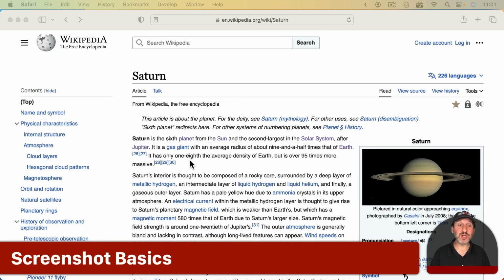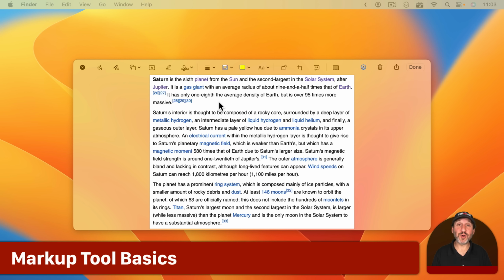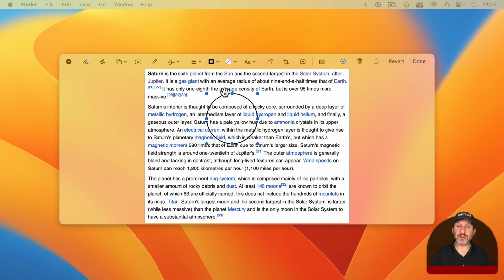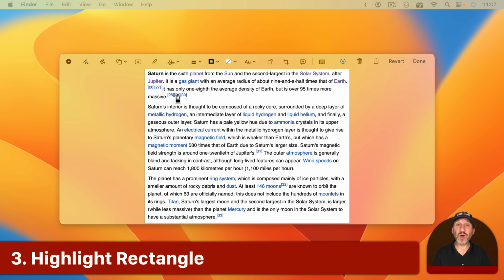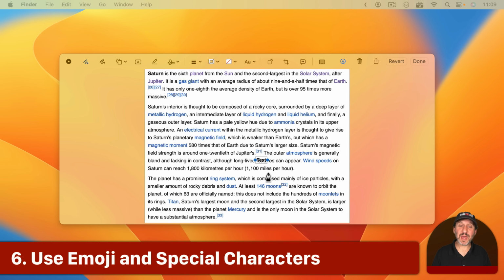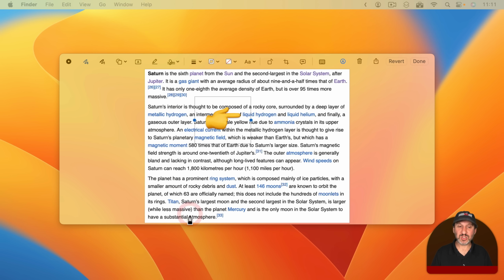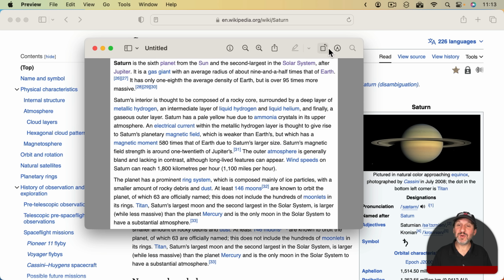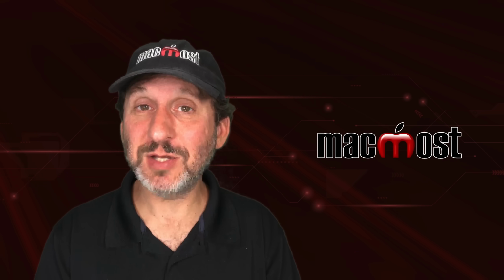10 Screenshot Markup Tips and Tricks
You can do a lot with the built-in screenshot tool on your Mac. Learn how to draw perfect shapes, highlight areas, use Emoji, save where you want and much more.

00:00 Intro
00:38 Screenshot Basics
02:07 Markup Tool Basics
03:02 1. Draw Perfect Shapes
04:10 2. Use Text Bubbles To Annotate
04:55 3. Highlight Rectangle
05:27 4. Cover Items With a Rectangle
05:51 5. Magnify With a Loupe
06:14 6. Use Emoji and Special Characters
07:41 7. Add a Shadow To Help Text Stand Out
08:02 8. Markup Faster By Duplicating Objects
08:40 9. Custom Save Location, Name and Format
09:49 10. Another Screenshot To Preview Option